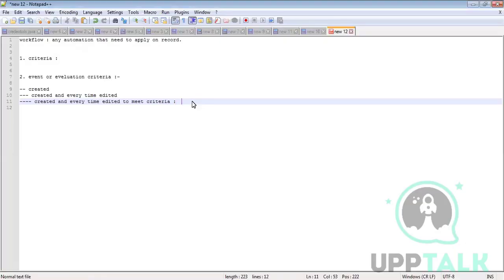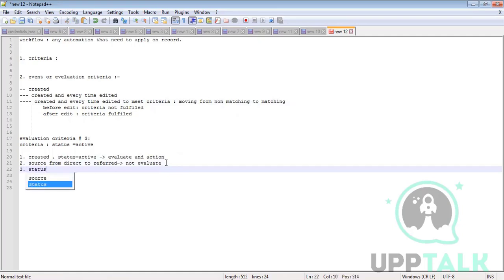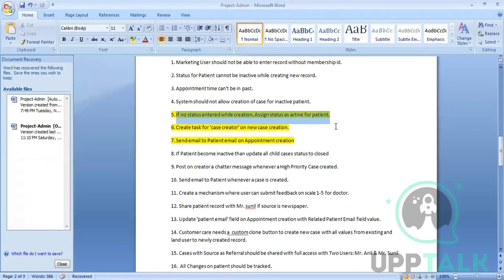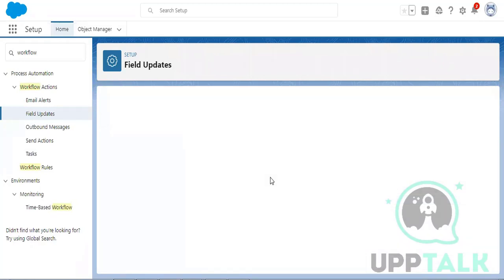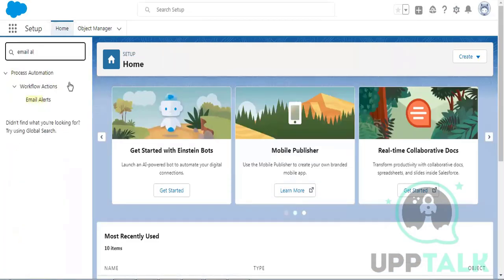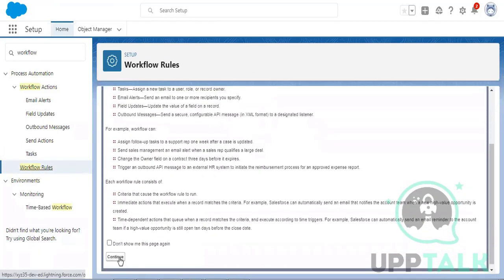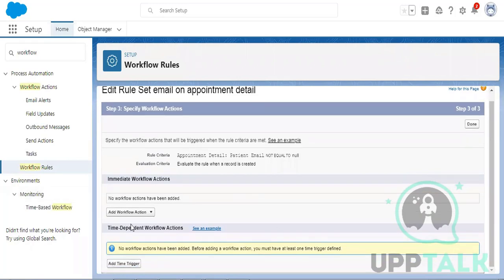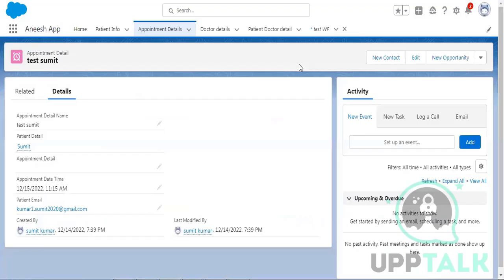Salesforce Admin Tutorial | Salesforce Admin Course | Upptalk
Welcome to the Salesforce Admin Tutorial Video! In this video, we'll be taking a look at the basics of Salesforce administration, from setting up a new Salesforce org to understanding the various features and configurations available.
We'll start by discussing the various features and components that make up a Salesforce org. We'll then move into setting up a new org, including creating custom objects, fields, and layouts. We'll then dive into the various configurations available to you, such as security, workflow, and data import/export. We'll also take a look at how to manage users, roles, and permissions.
We'll talk about the various reporting features available in Salesforce, including dashboards, reports, and analytics. We'll also discuss best practices for managing data within your Salesforce org, as well as tips for troubleshooting and maintaining your system.
In this tutorial video you will learn about Create Workflow Rules and New Custom Field.
Get with us to get trained in the Salesforce Admin Online Course.